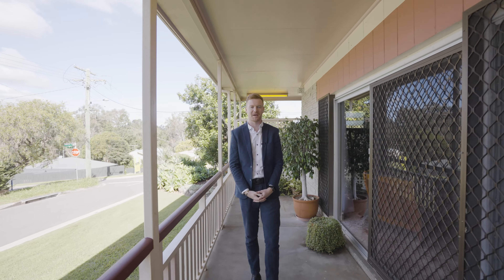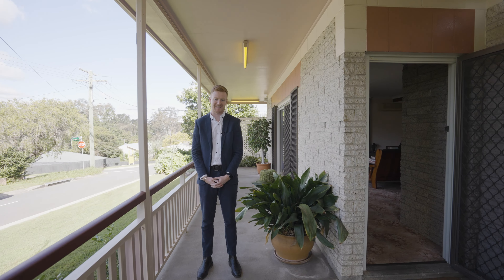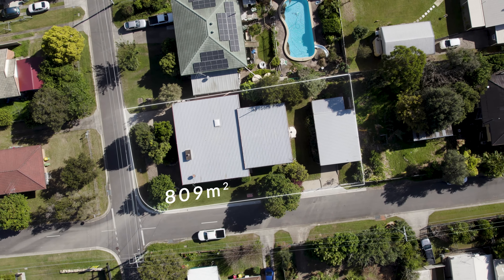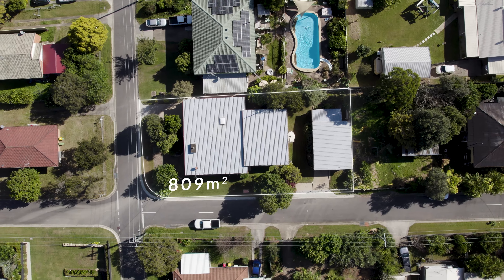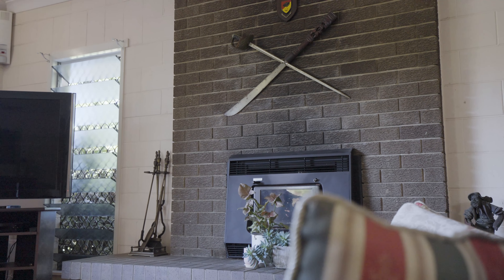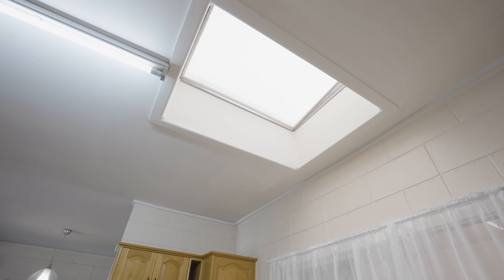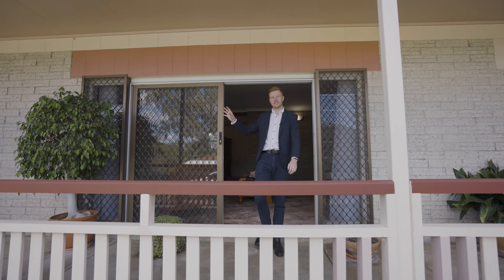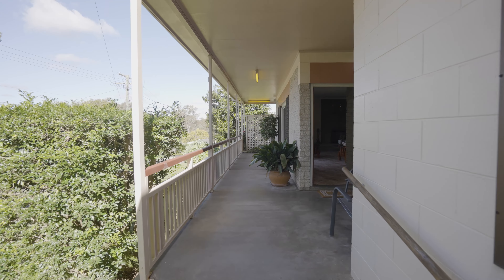All ORIGINAL 1970'S Build on a Corner Block!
Welcome to 7 Princess Street, Churchill, an original 70’s-built home, on the market for the very first time. Situated on an 809m2 corner block, this home is spacious even in today’s terms and is sure to bring back some nostalgia. A main living area with original carpet and multiple feature walls with fireplace, wrap around into the dining and kitchen providing seamless flow throughout this end of the home. A large kitchen with skylight provides plenty of bench and cupboard space yet still has more room for any additional upgrades. This beautiful home has car accommodation from Bremer Street and a carport and shed access off Princess Street. Across the front of the home a full width area perfect to sit down and relax.